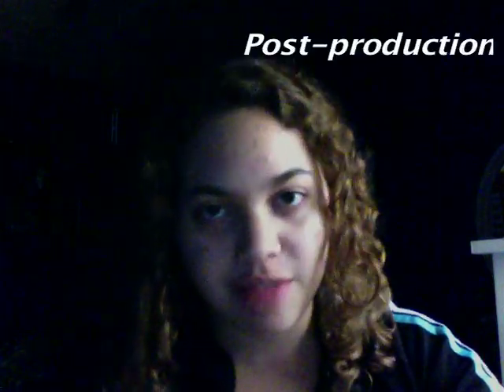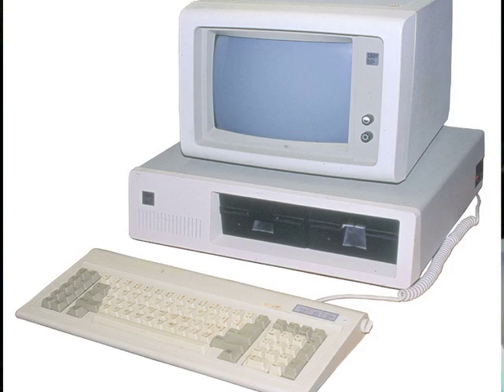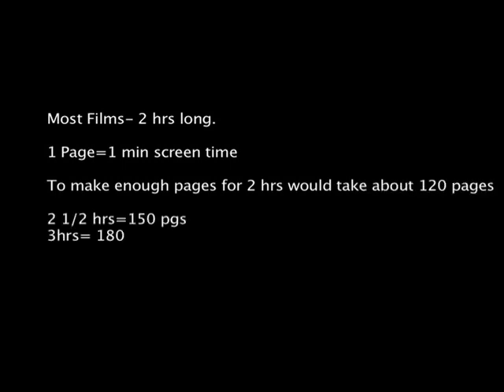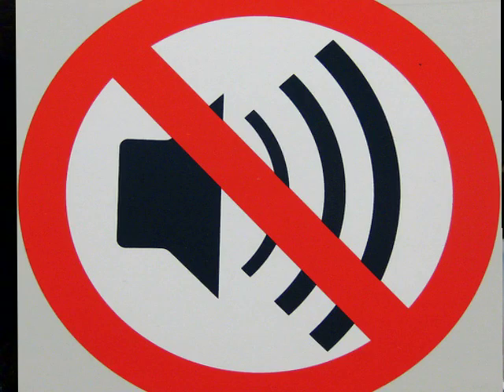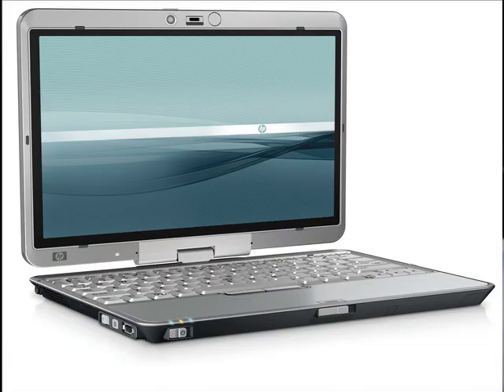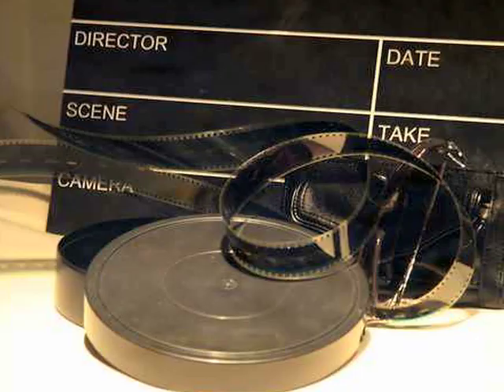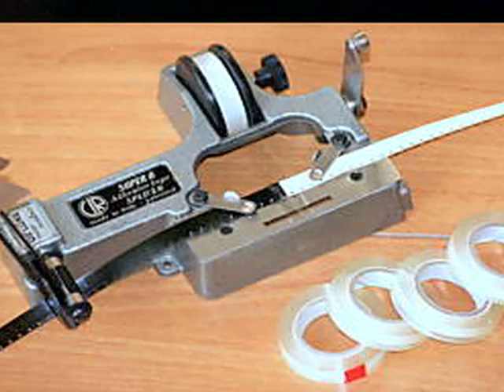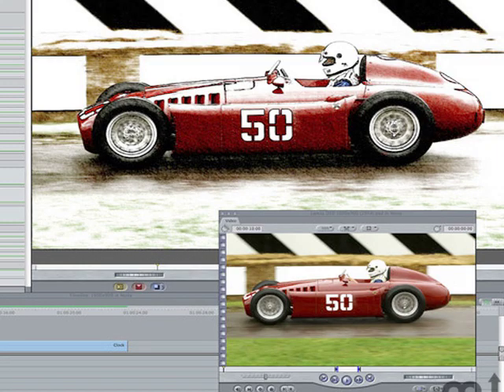How Technology (computers) Affects the Film Industry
This is a podcast I did for my computer science and internet class.